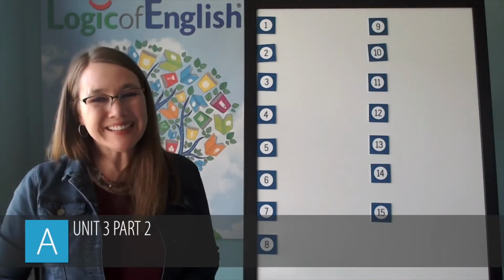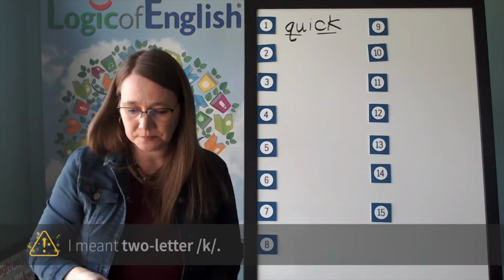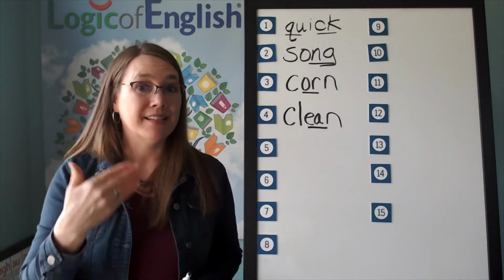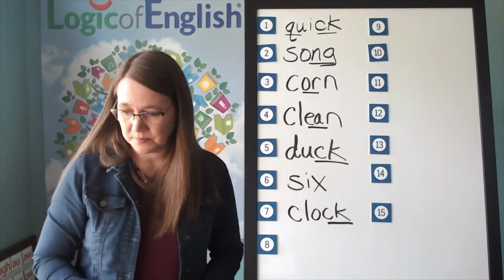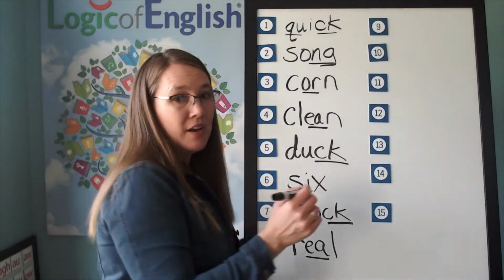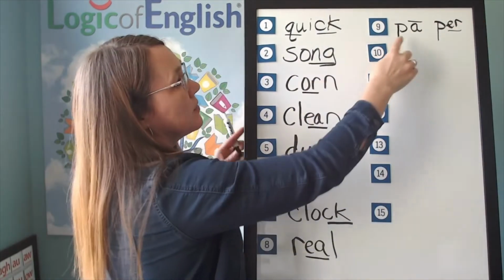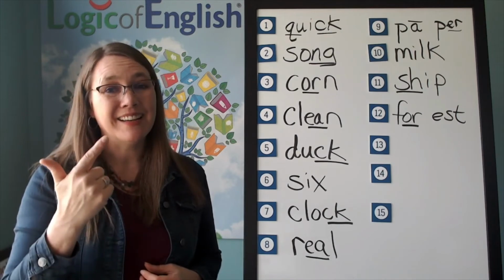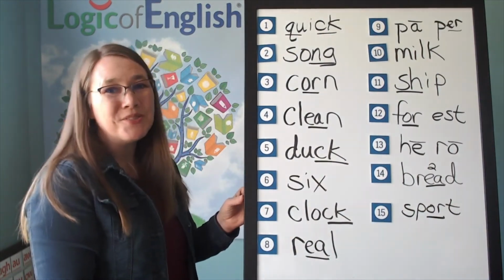U3A Essentials Spelling Analysis